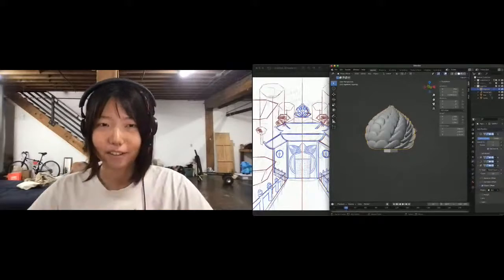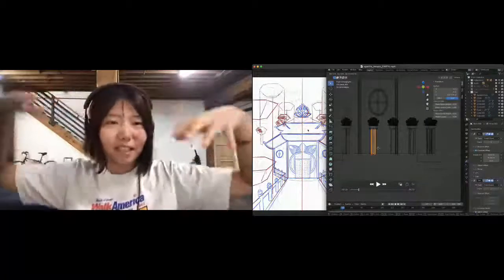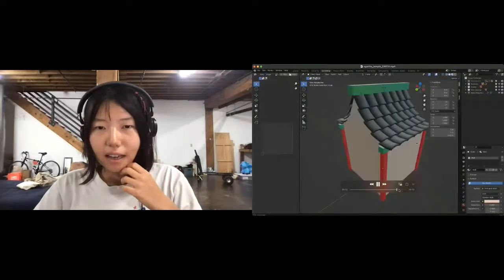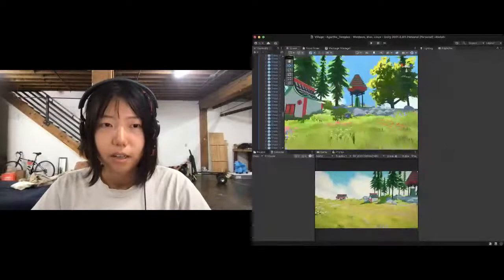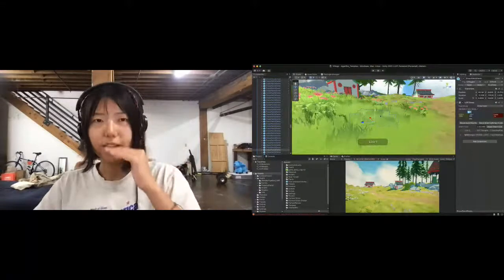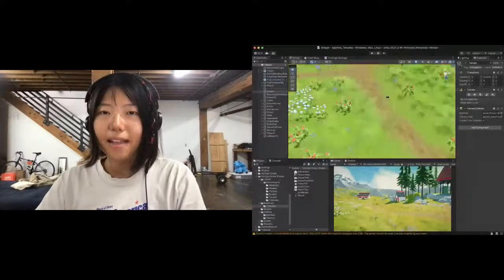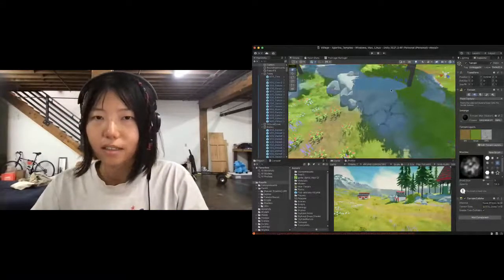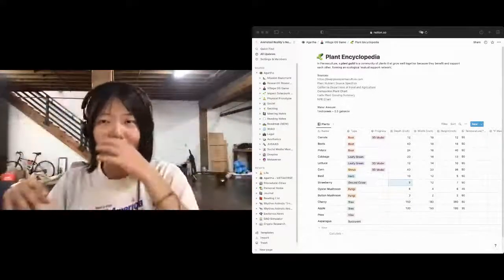Web 3 Creator Residency | Nico - Technical Dive into Interactive Digital Art